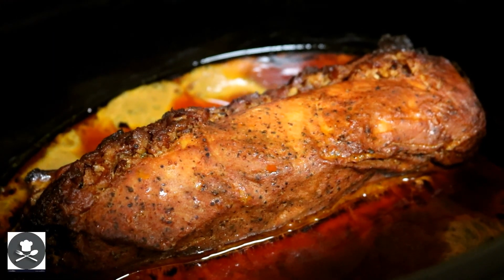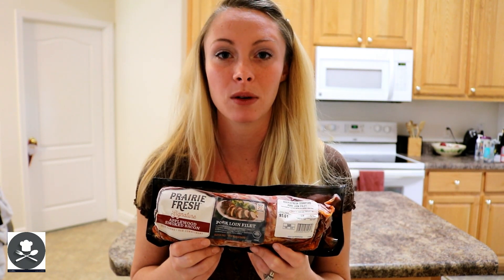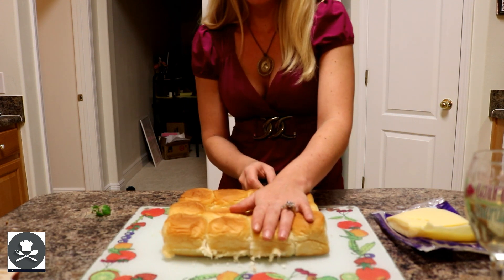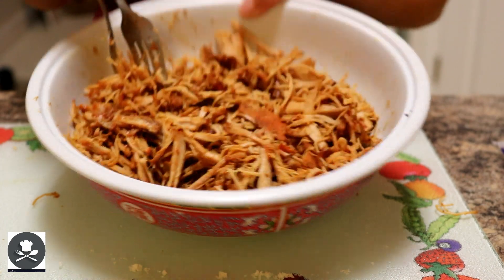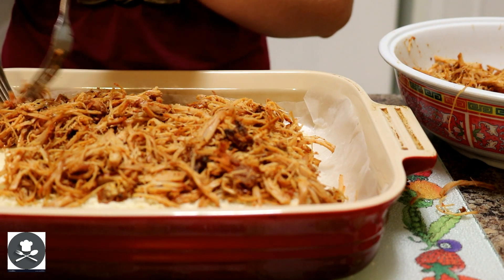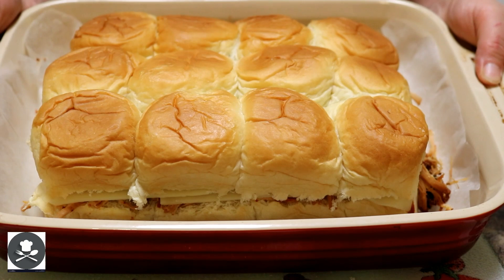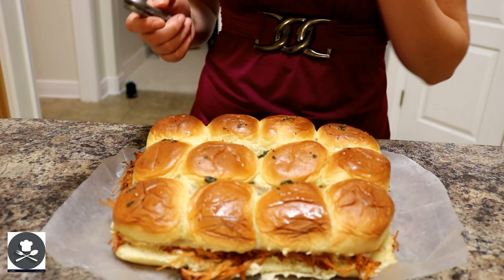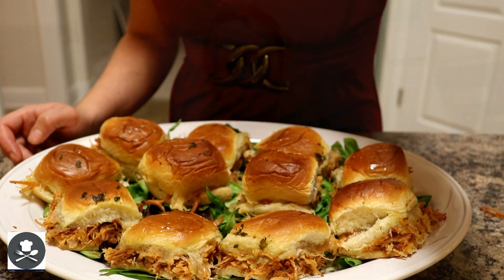HAWAIIAN PULLED PORK SLIDERS!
Step by step instructions on how to make slow cooker pulled pork Hawaiian sliders! Perfect for any sort of gathering or dinner idea.

As always if you liked the video please give us a big thumbs up!

New videos posted weekly! Make sure you keep your eye out for the next episodes of New Years food ideas!

until next time! Enjoy :)